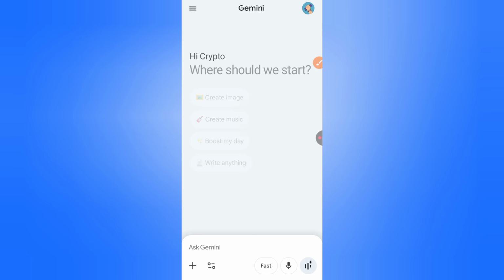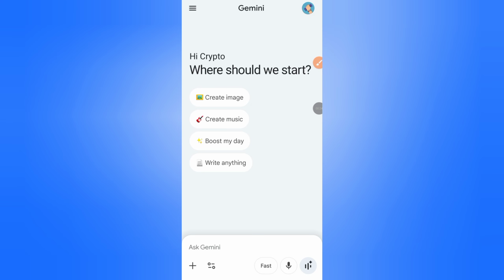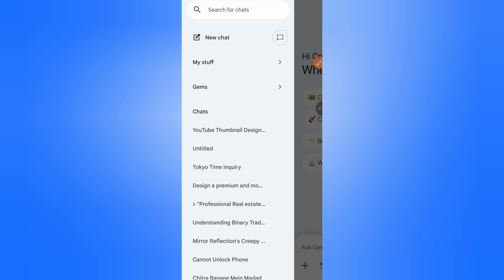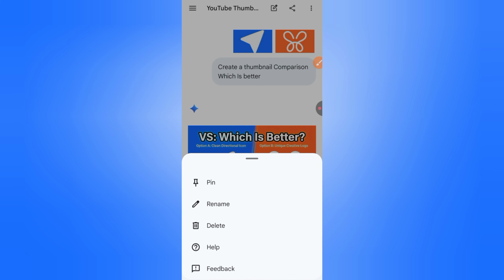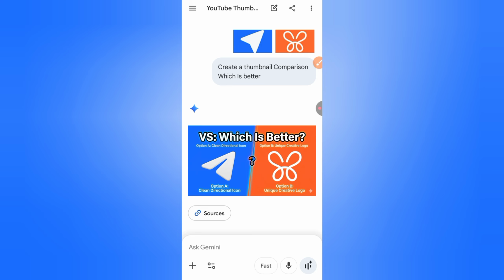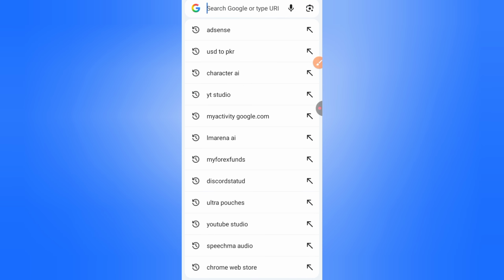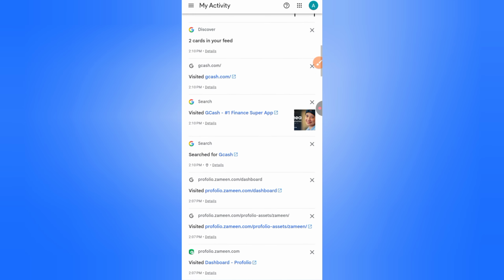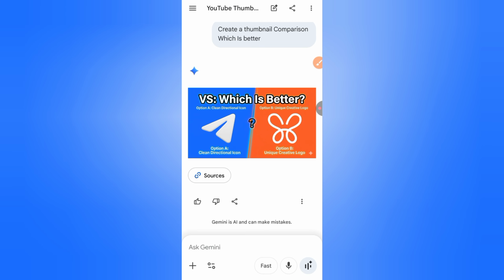How to Export Gemini Chat History Step by Step Guide